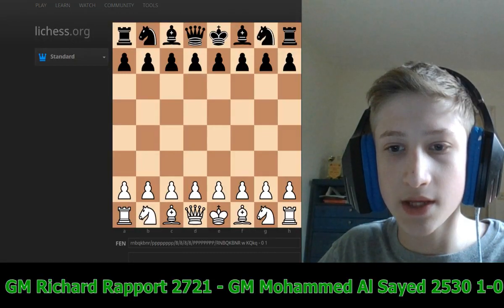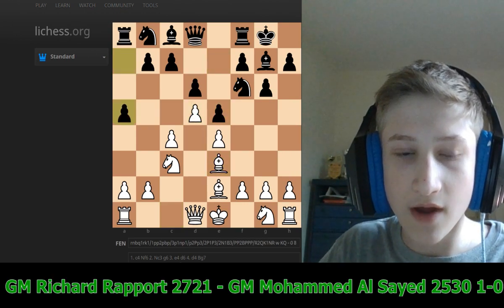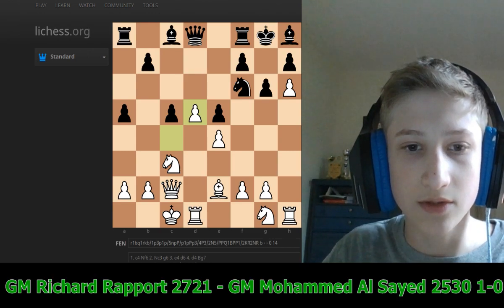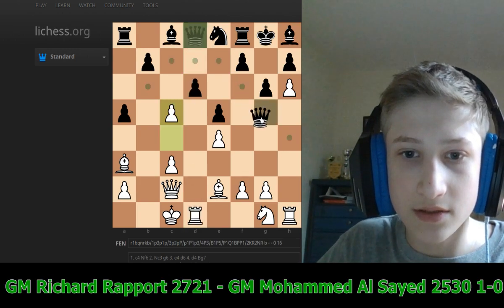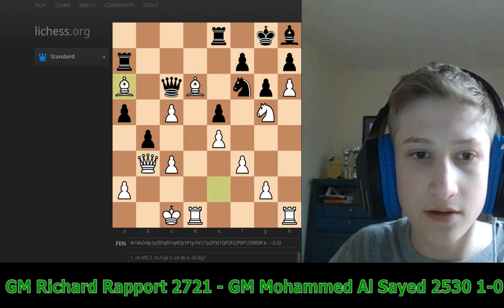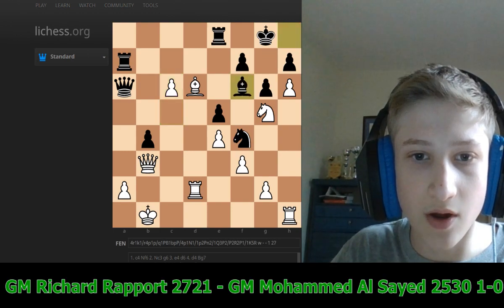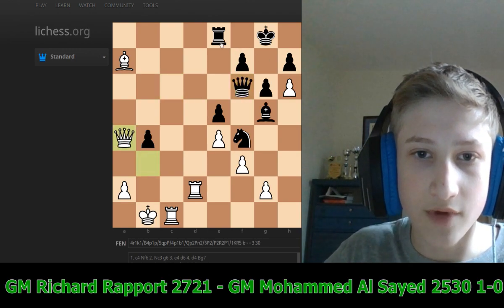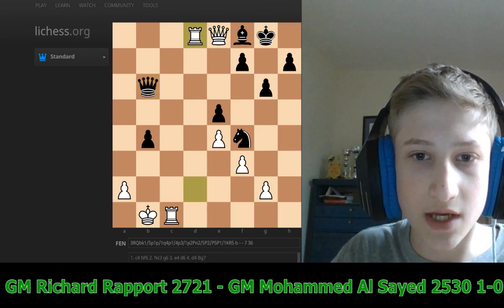Instructive game analysis of GM Richard Rapport vs GM Mohammed Al Sayed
Instructive analysis of a very high-level game played by GM Richard Rapport as white and GM Mohammed Al Sayed as black